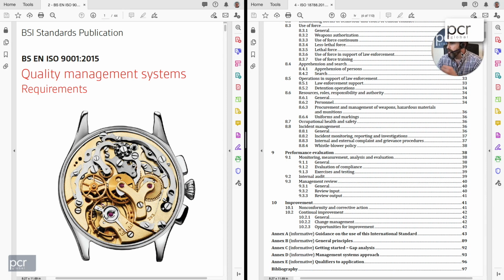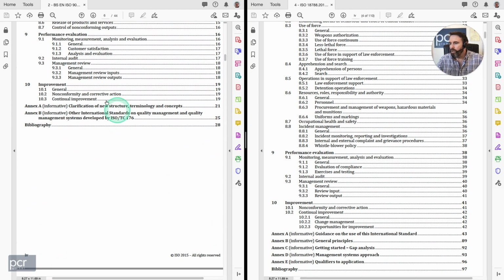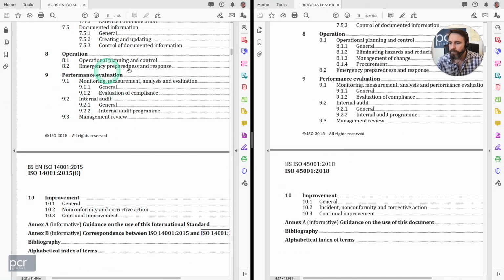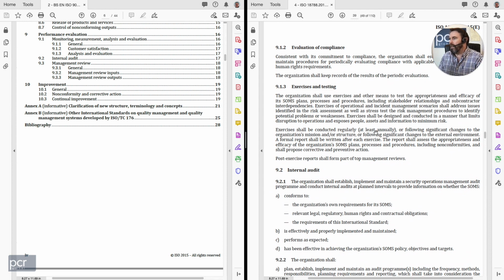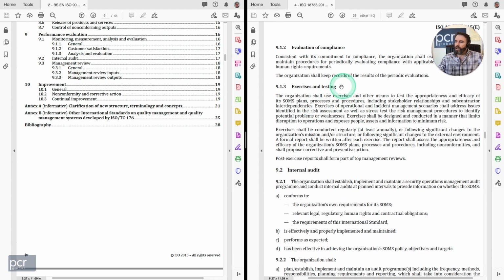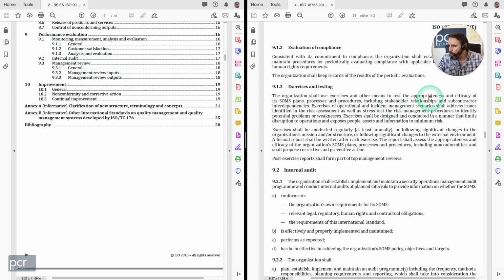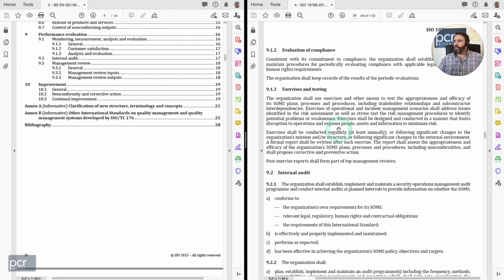PCR Global | Walk 'n' Talk | Performance Evaluation (ISO HLS | High Level Structure)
Risk Management: Walk ’n Talk No.16 - Performance Evaluation

Moving to 'Performance Evaluation' in the ISO HLS (High Level Structure) for ISO45001 H&S, 9001 Quality, 14001 Env, 18788 Security for those new to ISO risk management.

A lot of similarities across the standards

Clause 9 PERFORMANCE EVALUATION
9.1 Monitoring, measurement, analysis & evaluation (performance evaluation for 45001) (customer satisfaction for 9001)
9.2 Internal audit
9.3 Management review

Familiarity with the ISO HLS: (CLP SOPI)
4.0 Context
5.0 Leadership
6.0 Planning
7.0 Support
8.0 Operation
9.0 PERFORMANCE EVALUATION, &
10.0 Improvement

TAKEAWAYS:
- ISO18788 also has the need for Exercising & Testing (security)
- A weak internal audit program haemorrhages money
- An absent internal audit program simply lacks professionalism

‘Don't trust it, TEST IT’ - PCR Global Limited